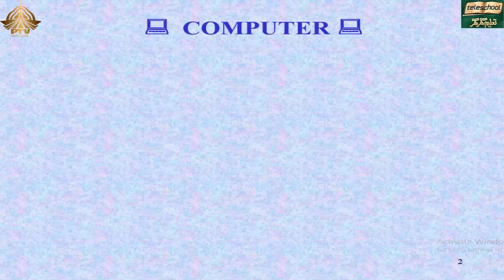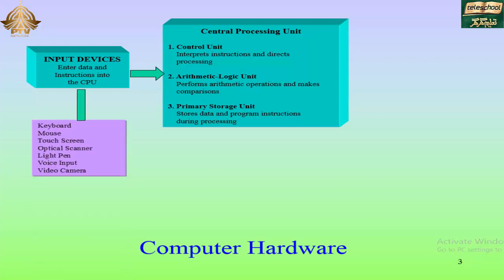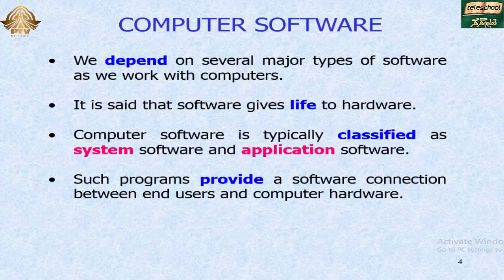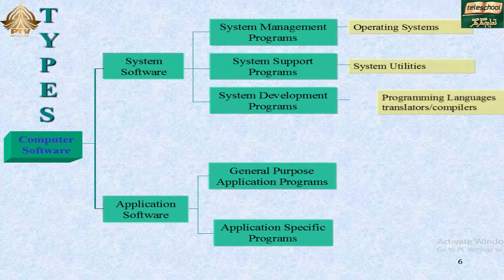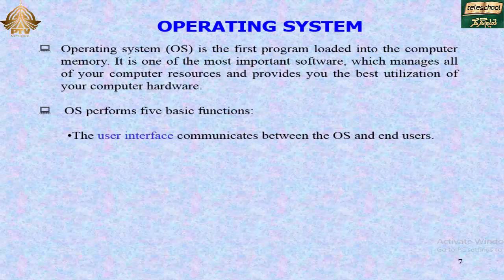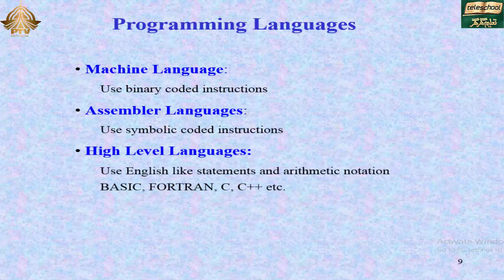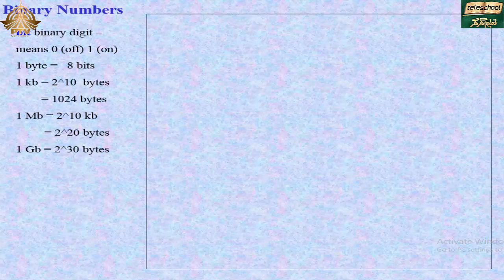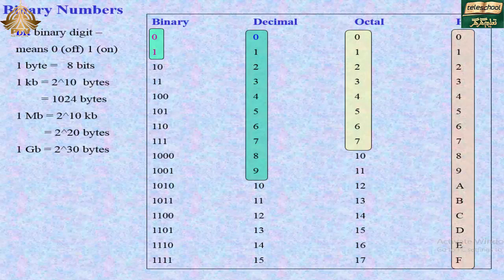Teleschool PTV What is Computer? || Computer Introduction Basics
An Introduction to Computer Basics :Teleschool PTV